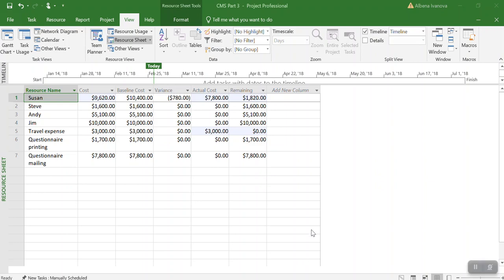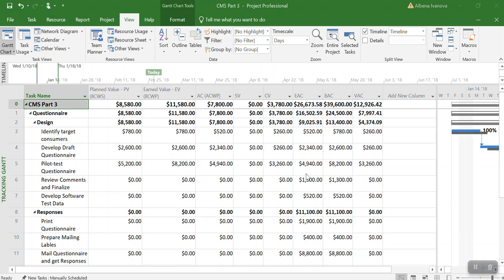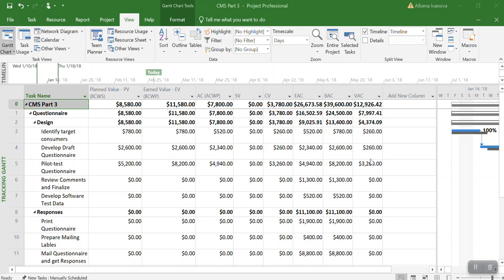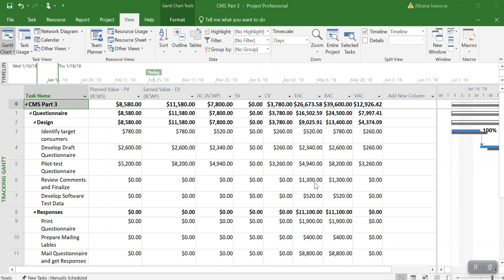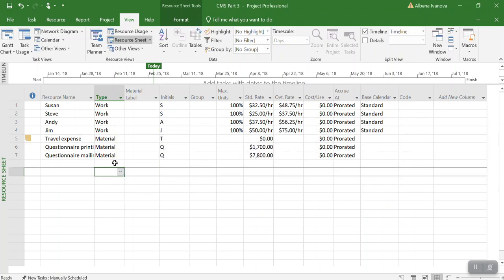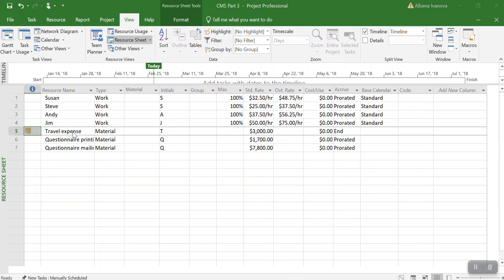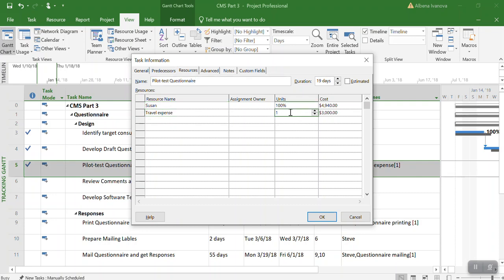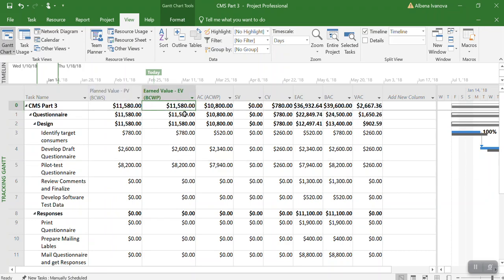MS Project - Earned Value Reports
Earned Value Table, Change of Cost Resource to Materials, change of percent complete for materials resources, update of actual cost for material resource, earned value table with material resource